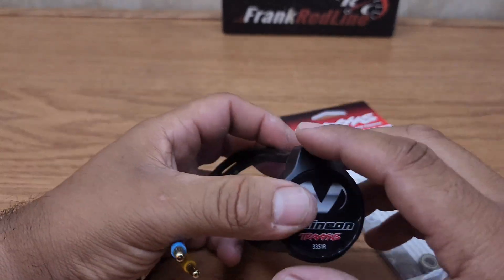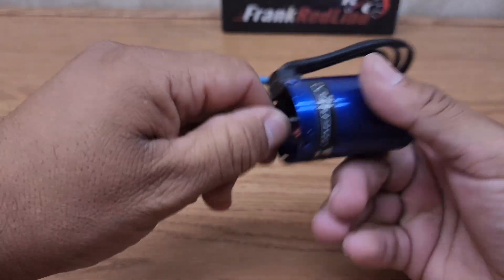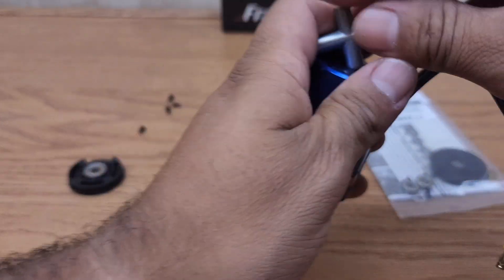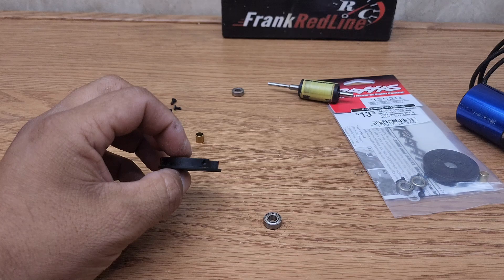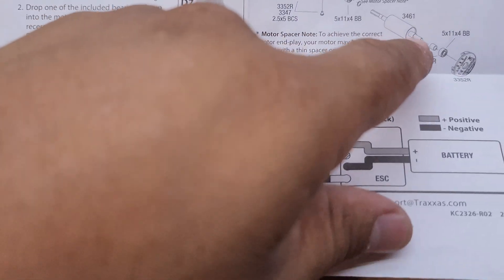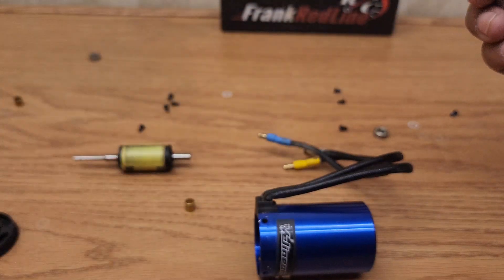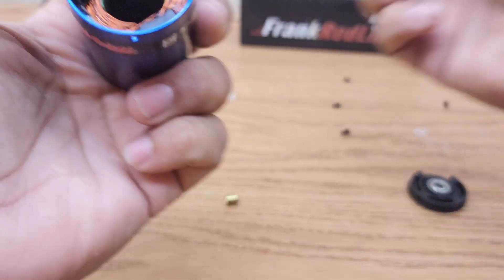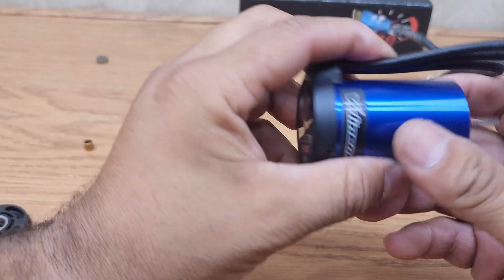How to rebuild velineon 3351R motor 3500kv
traxxas rebuilt kit 3352R how to